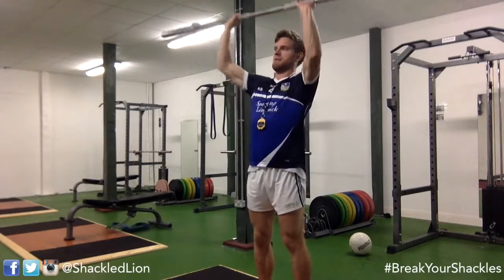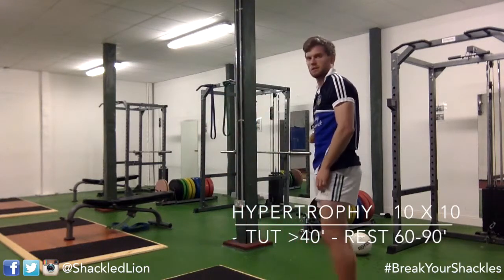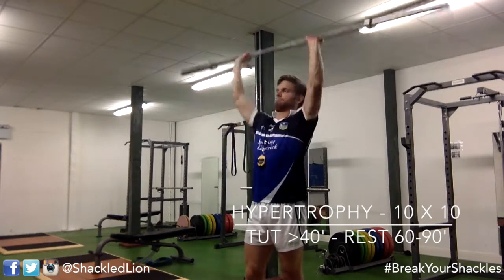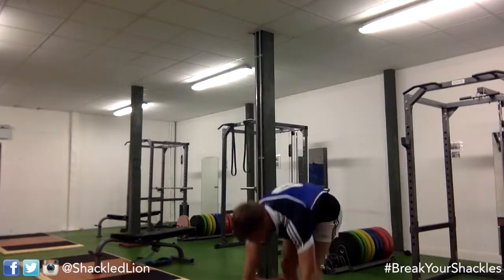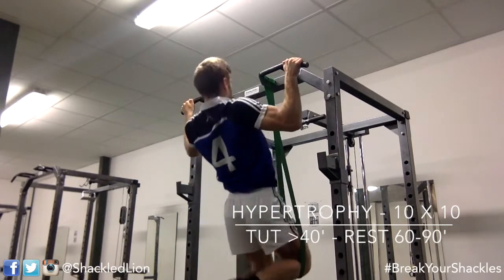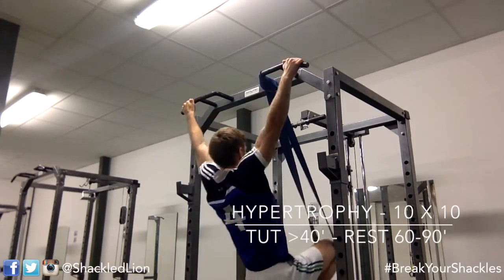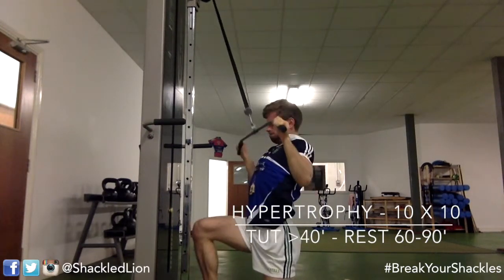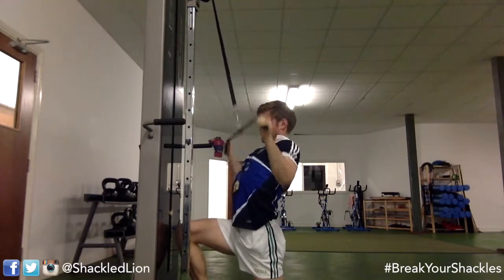Volume Shoulders LAts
BreakYourShackles Free 12 Week Online Transformation Program

Over the next 12 weeks I will teach you all about nutrition, training and lifestyle factors to get the body that you want. Come join our pride and BreakYourShackles.